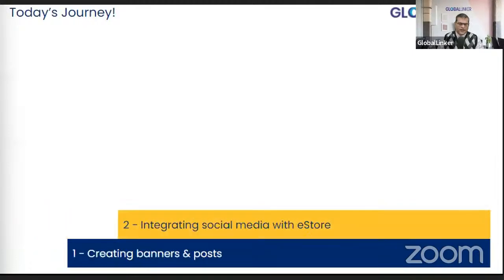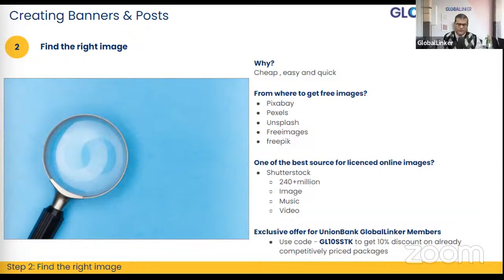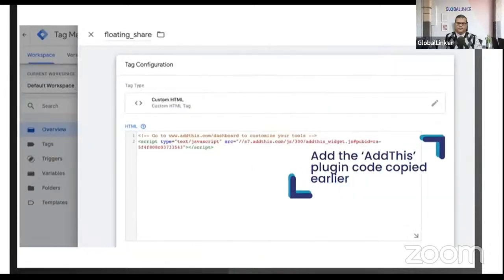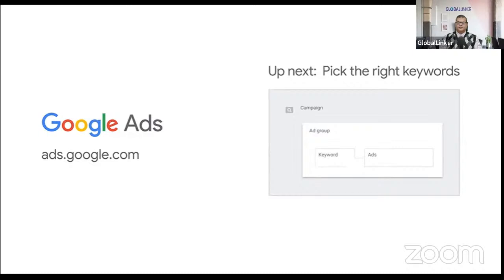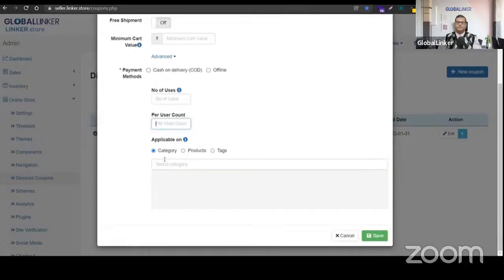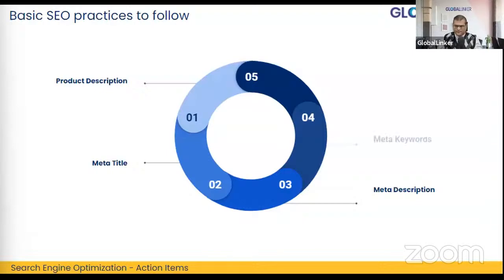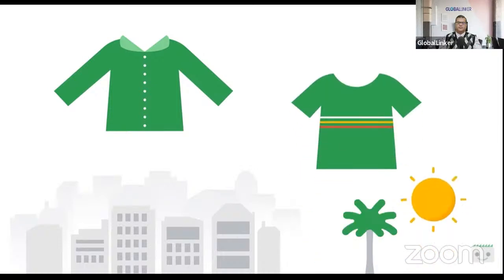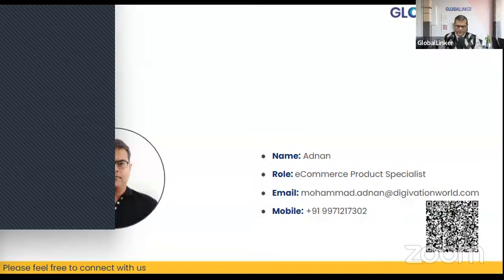Digital Marketing tips and tricks to boost Online Sales [ increasing your online sales ] [ Webinar ]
In 2022, increasing your online sales must definitely be a priority! Digital technology has drastically changed the way businesses operate today. Businesses, both big and small, are leveraging the digital landscape to create brand awareness and drive sales.

There are many do-it-yourself Digital Marketing strategies that can help you sell more, grow more and earn more.

Join a free webinar on Thursday, 20 January at 3:00 PM and learn easy-to-implement digital marketing strategies for your business.

Talking points:

- Create banners & social media posts

- Integrate social media with your eStore

- Learn basic SEO best practices

- Run ads on Facebook, Instagram & Google